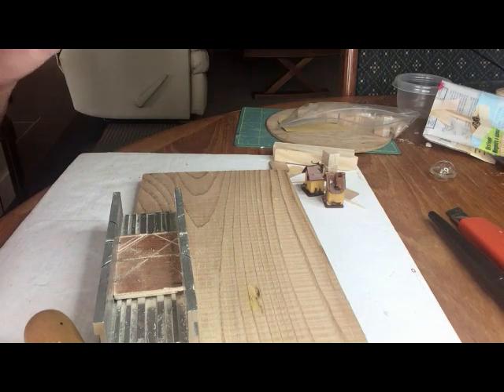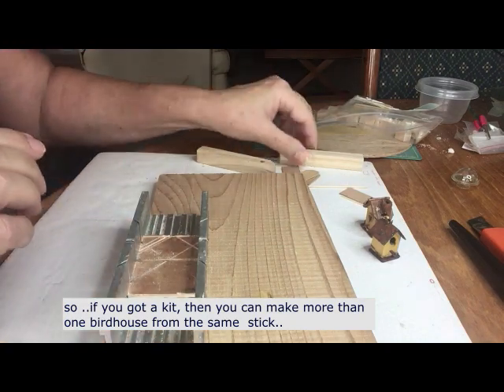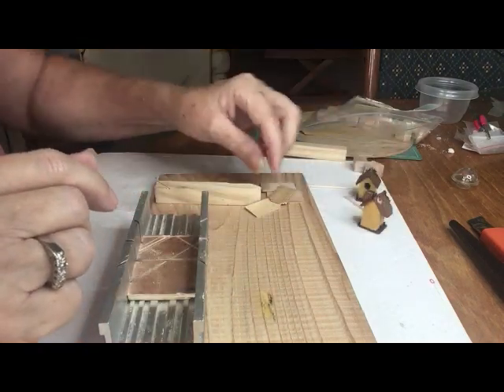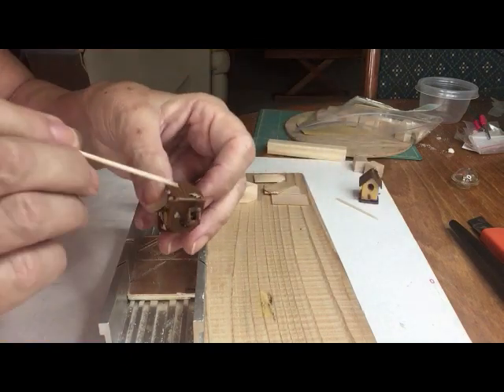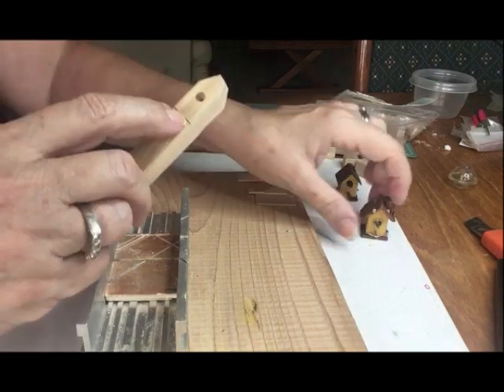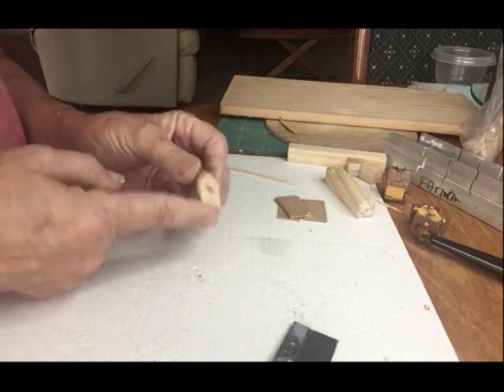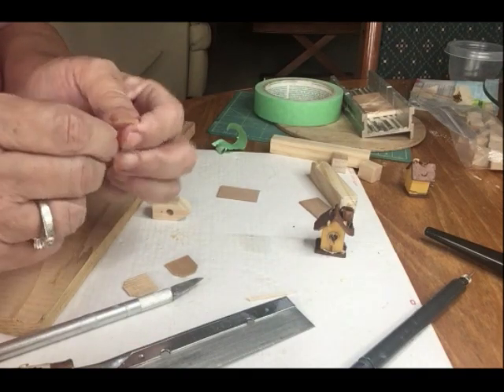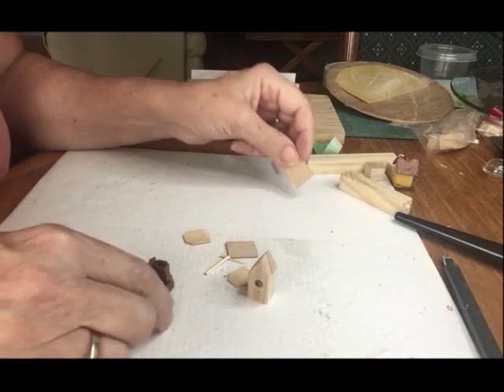Wood Miniature Birdhouse 1/12th DIY - Tutorial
Easy project to make a birdhouse while repurposing wood from a Dollar Store birdfeeder kit.
Materials:  Wood, Glue, saw/blade, paint
Video shows complete list.